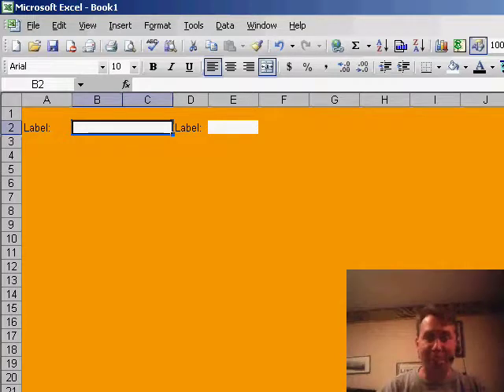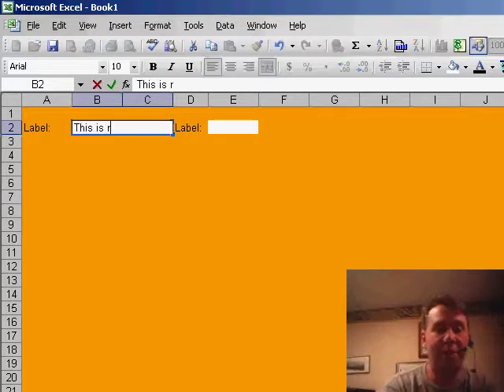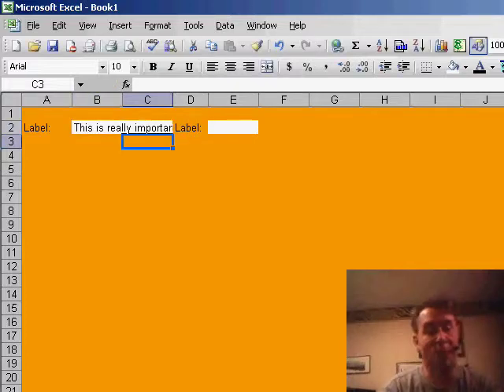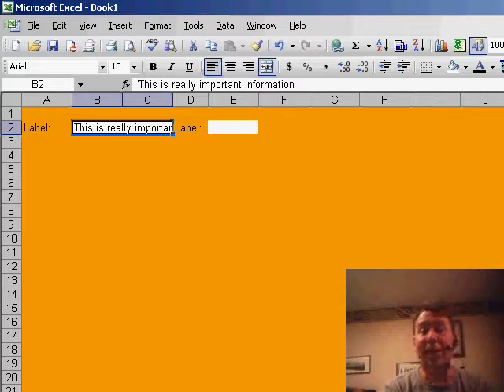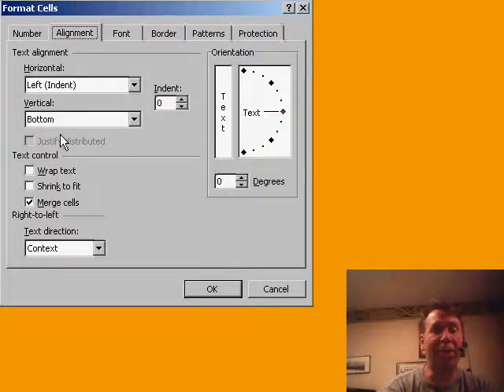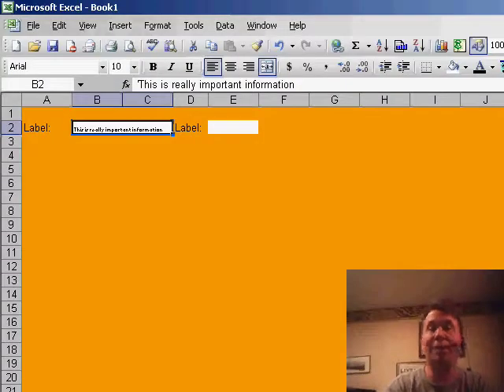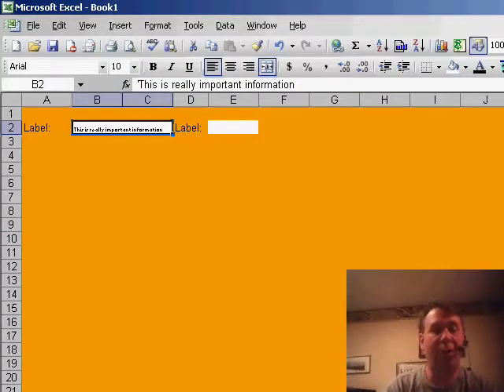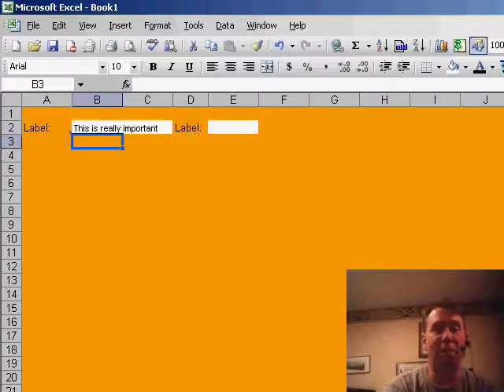Shrink To Fit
Here is another solution to Episode 585: Instead of trying to limit how much data the person can type into a field, you can use the Shrink to Fit setting to reduce the font size to allow all of your information to appear. Episode 586 shows you how.